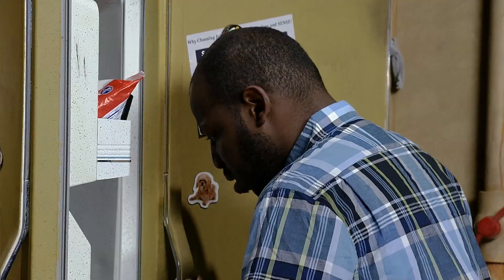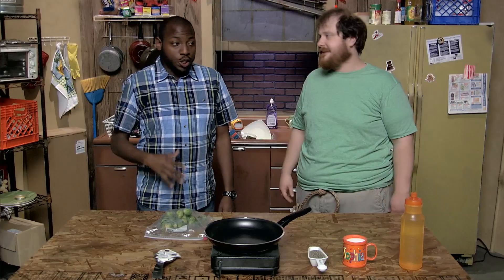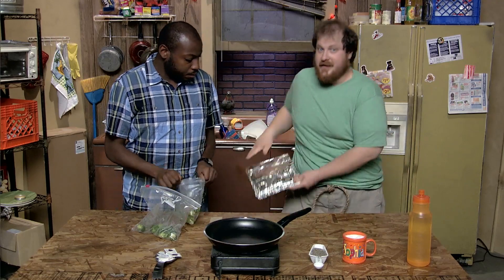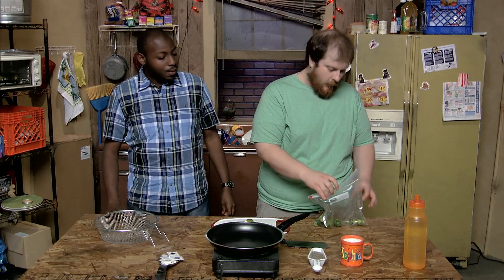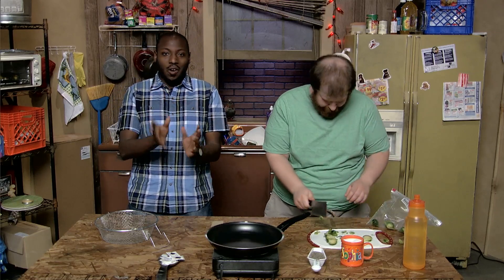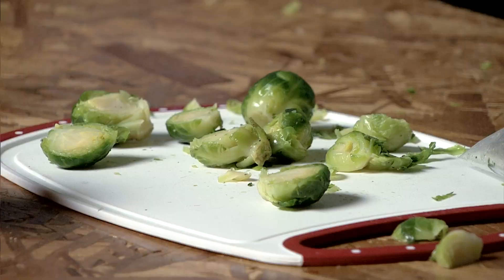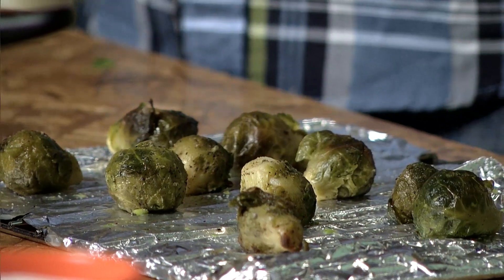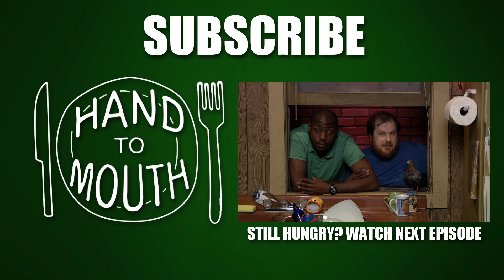Brussels Sprouts - Hand to Mouth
BRUSSEL SPROUTS recipe ►

Marque and James are showing you how to make brussel sprouts edible! Actually, they can be quite tasty, no matter what Marque says.

Created by (and starring): Marque Franklin-Williams and James Ashby
Executive Producers: Marque Franklin-Williams, James Ashby and Jon Brence

Director: Nick Gassaway
Producer: Rania Hattar
Production Manager: Kim Arnesen
DP: Justin Suriano
Camera: Jeremy Ruhl / Matthew Hibbs / Miao Chen / Laurence Stajic
Technical Director: Tim Ciancio
Editor: Nick Gassaway
Assistant Editor: Angelique Benson
Art Director: Brian Grego
Art Assistants: Andrew Leitch / Isabella Scannone / Joe O'Neil
Sound Mixer: Jonathan Betton
Sound PA: Kyle Jacobsen
PA: Marcos Butron Jr. / Angelique Benson / Paul Prado
Costumes: Nora Kletter
Hair/Make-up: Megan Vigil